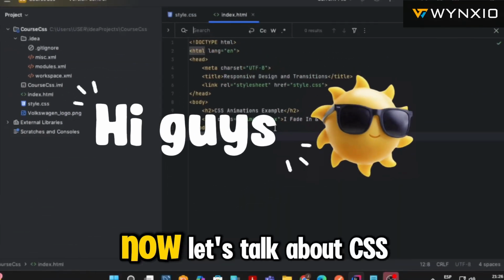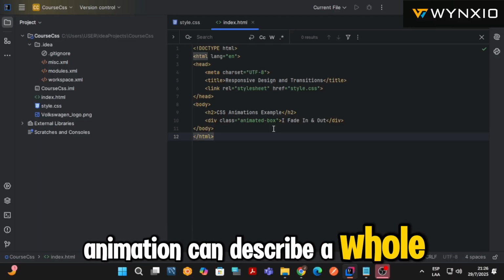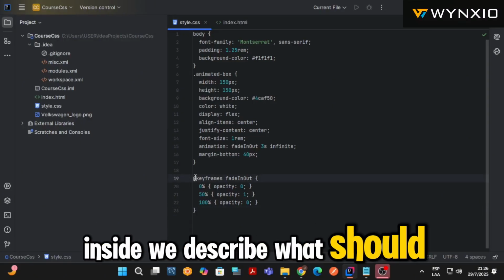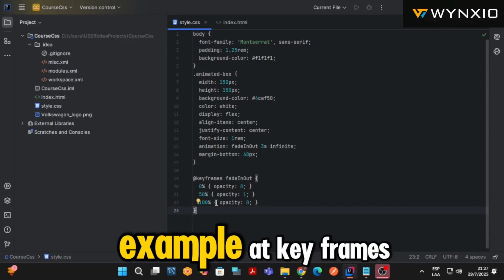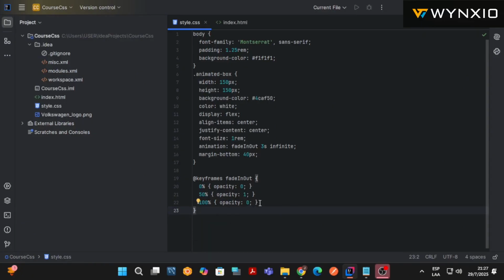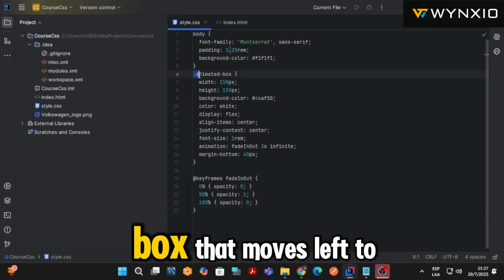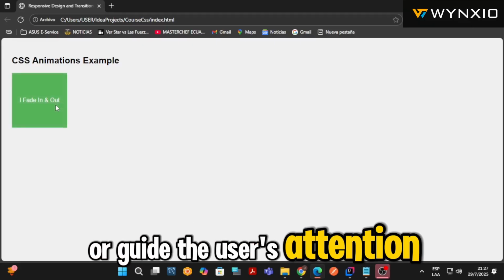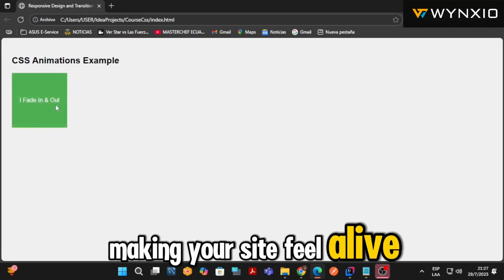CSS Animations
In this video, you’ll learn how to bring your web pages to life with CSS animations. We’ll cover the basics of keyframes, transitions, and practical examples to help you add smooth, engaging motion effects to your websites.

✨ What you’ll learn:

CSS transitions vs animations

Using @keyframes for custom effects

Common animation techniques (fade, slide, bounce, rotate)

Tips for creating smooth and responsive animations

🎯 Perfect for:

Beginners learning front-end development

Web designers who want to add creativity to their projects

Anyone looking to level up their CSS skills

👉 More tutorials coming soon on HTML, CSS, JavaScript, React, and modern web development tools.